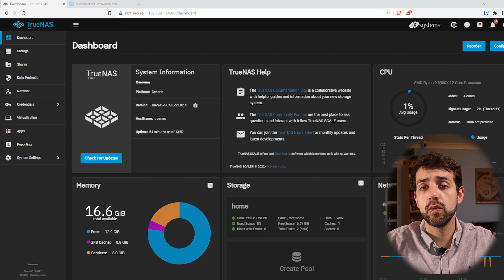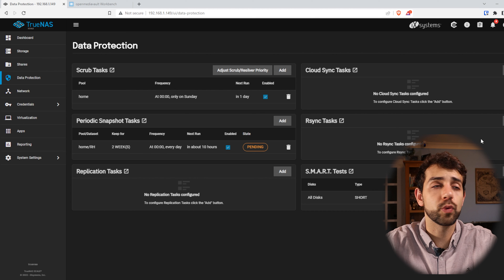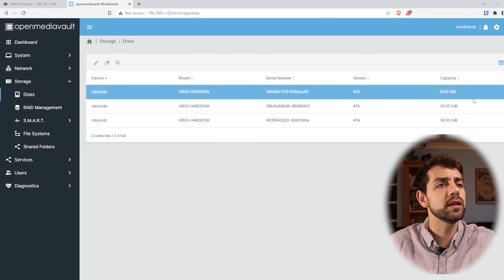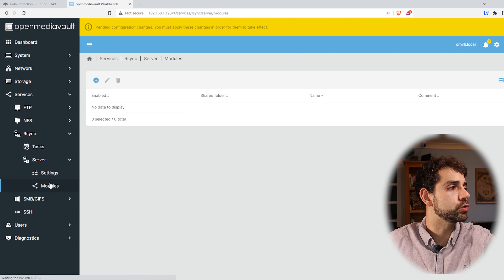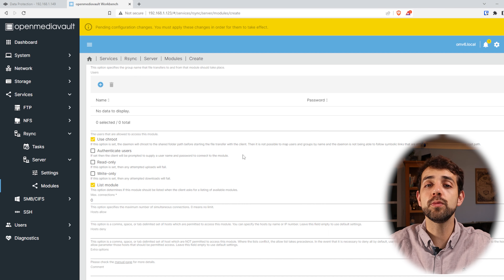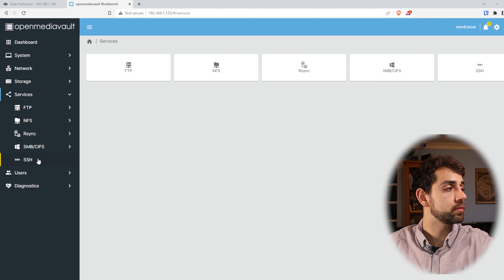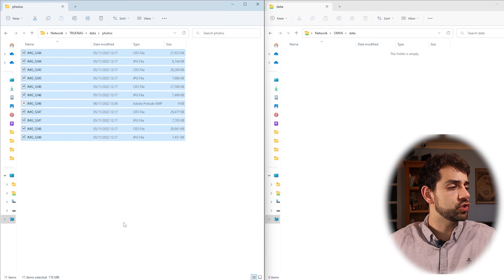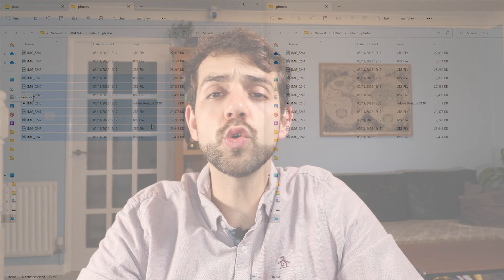Let's Sync Your Data with Rsync TrueNAS Scale + OpenMediaVault - Part 6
In this video I will show you how you can create one more method of protecting your data in the event of a disaster, with Rsync you can create a backup of your data on another server.
This time we are going to show you how you can use OpenMediavault to save all the data, this way there is no need to invest a lot in a server to back it up as PMV doesn't require a lot of your system. That's for if by chance your Server stops working you won't have your data lost.